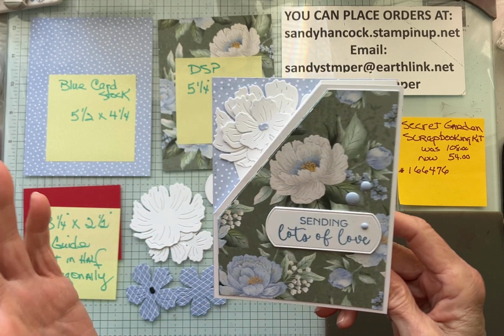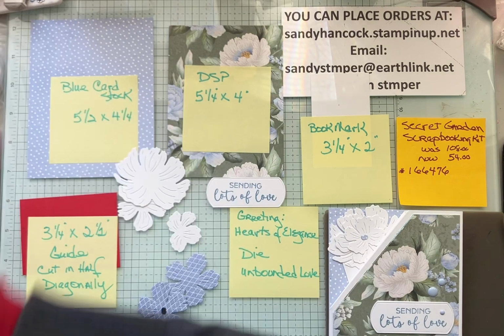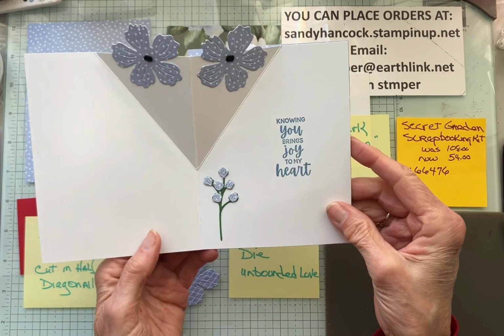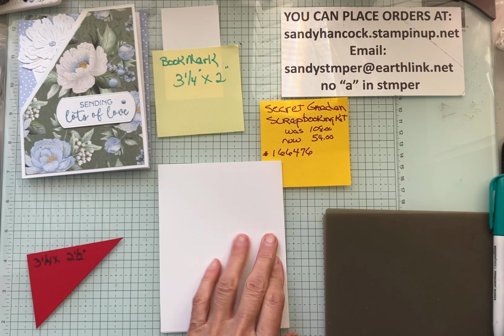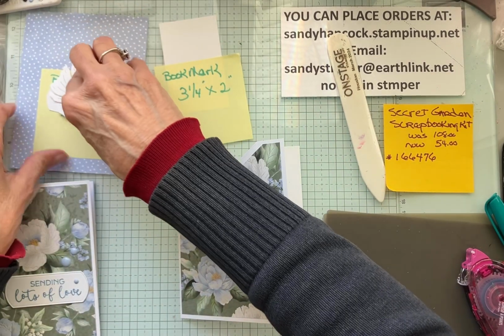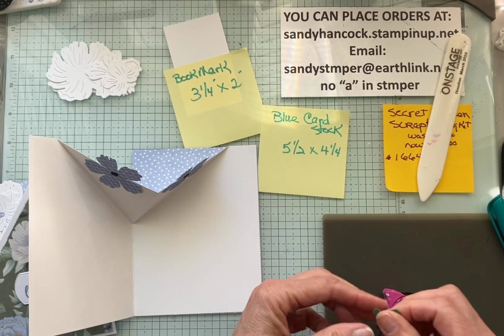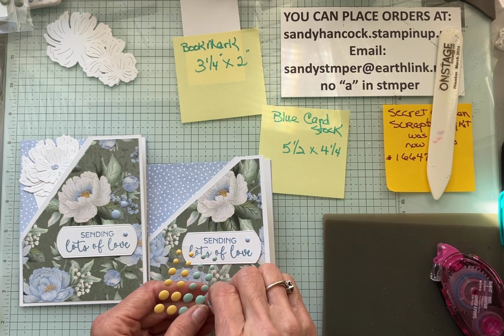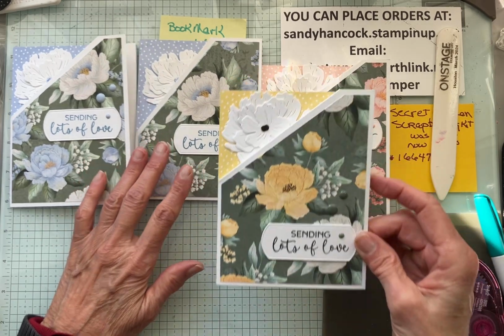Secret Garden Pop up Card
Easy to Make!  Such a nice surprise when you open it up!